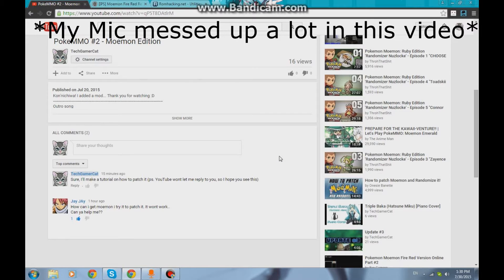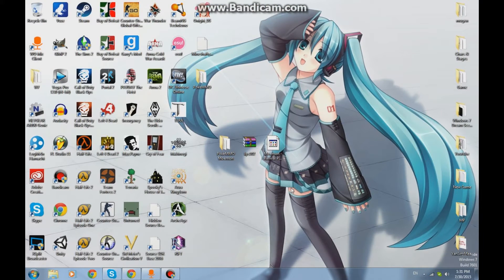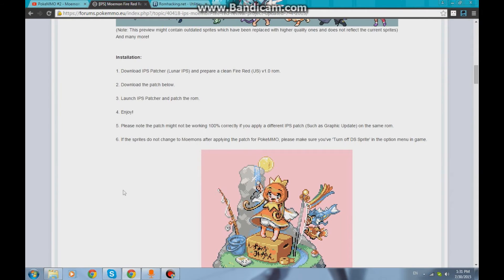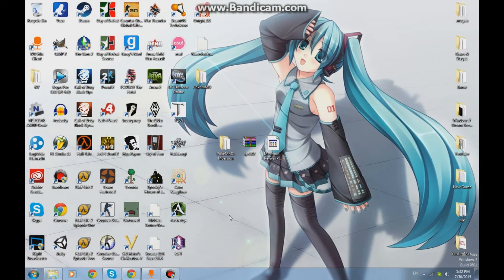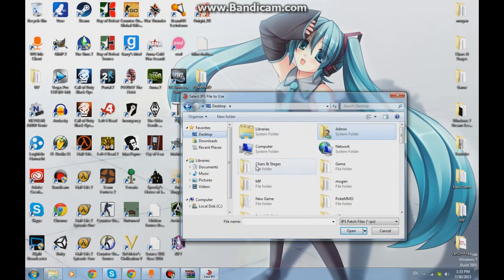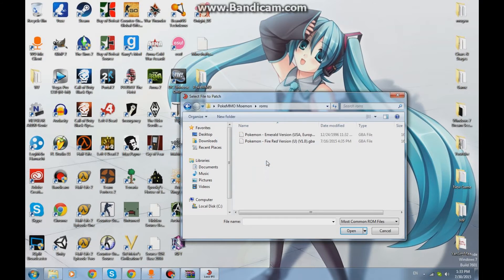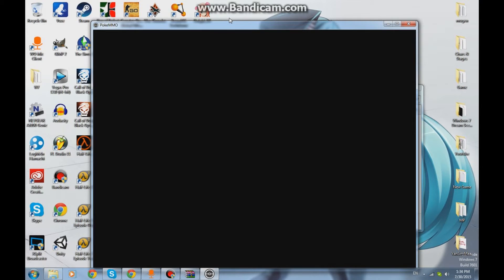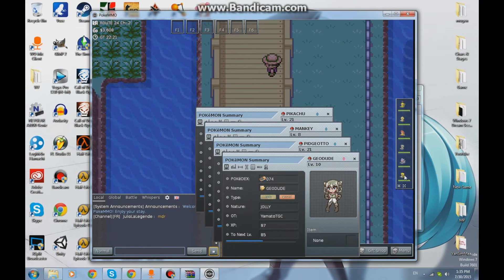How to Install and Patch Moemon into PokeMMO (Tutorial)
Kon'nichiwa! Someone asked me how I did it, so here.
LINKS TO STUFF
Moemon file:
Or
Link to my file of the game(For the people who had problems patching the game)